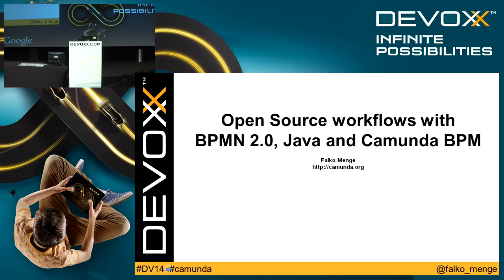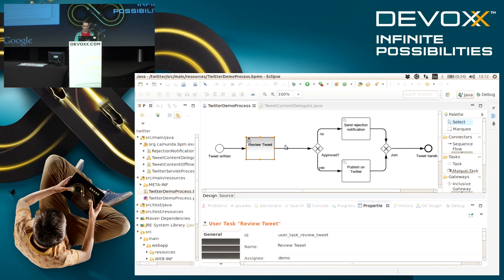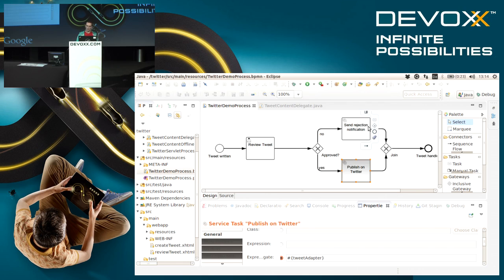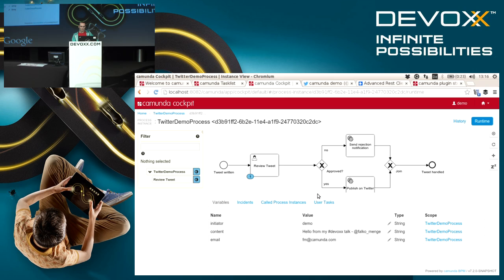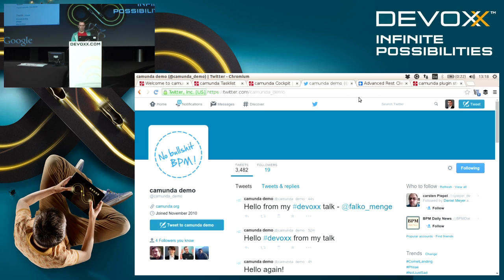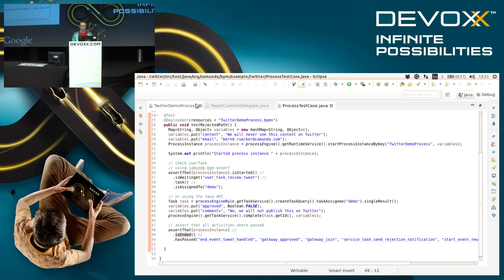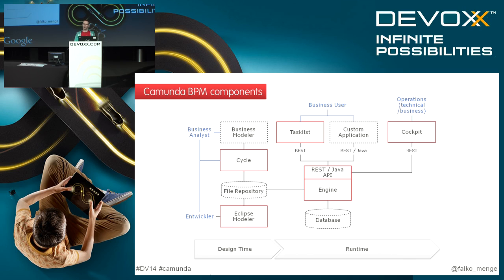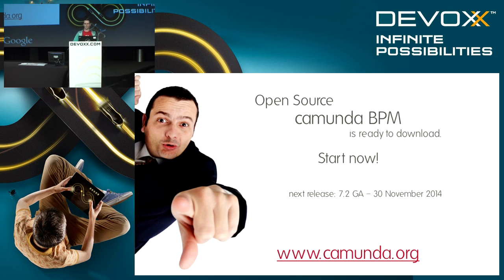Open Source workflows with BPMN 2.0, Java and camunda BPM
The Business Process Model and Notation (BPMN) is a wordwide ISO standard not only to draw but also to execute business processes. As Java developer you should not be afraid of BPMN thanks to a new generation of embeddable workflow/process engines. This session gives a hands-on introduction into the Open Source camunda BPM platform - expect more live coding than slides. Furthermore I want to share insights of our real-life project experience, for example Zalando processing huge amounts of orders over the platform. Afterwards you are able to decide if and how you may apply camunda in your own (workflow) project.

Author:
Falko Menge
Falko is a senior technical consultant at camunda. He has a lot of experience with process automation and application integration and is a co-founder and committer of several Open Source projects in this area including camunda BPM. As the official representative of camunda at the OMG, Falko is a co-author of the BPMN and CMMN standards as well as the OCEB 2 certification.